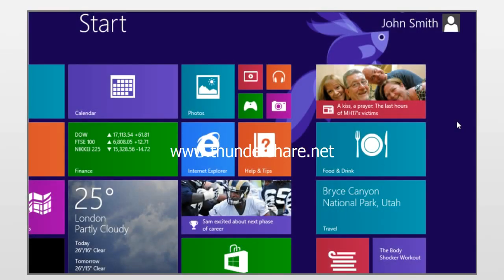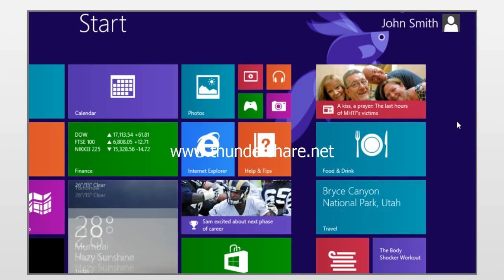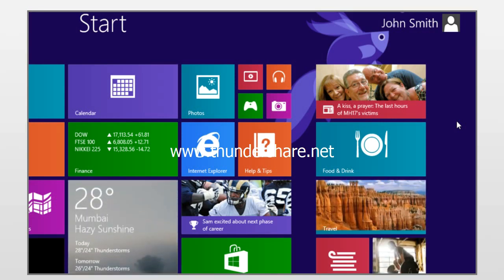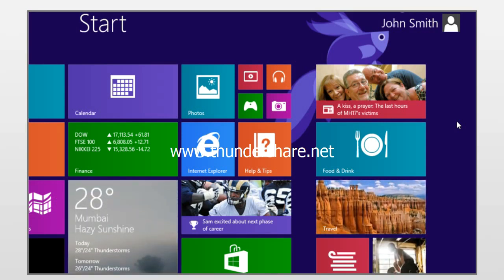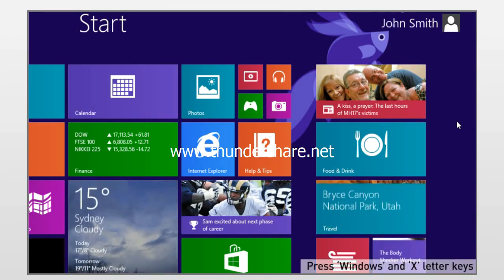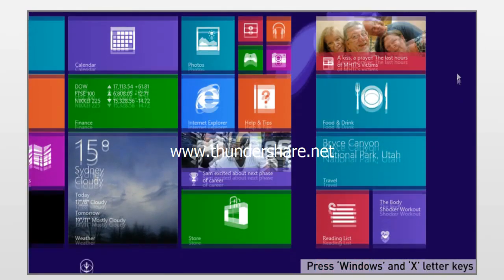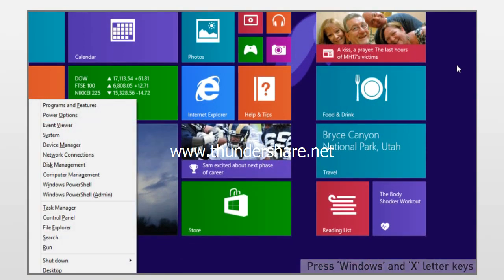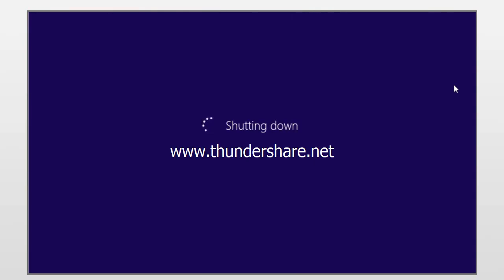How to Shutdown Windows 8, 8.1 PC or Laptop with Keyboard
Do you need help figuring out how to shut down  Windows 8 or Windows 8.1 computer or laptop. Watch this video to find out .  Be careful about saving data before performing the shortcut .